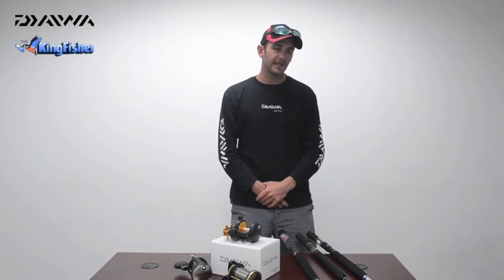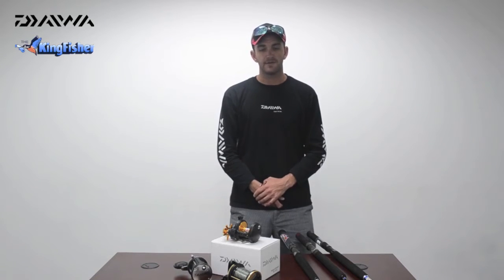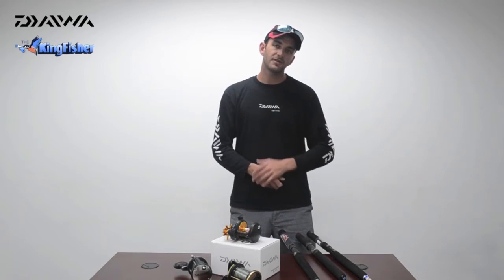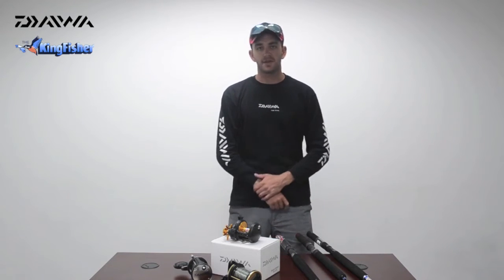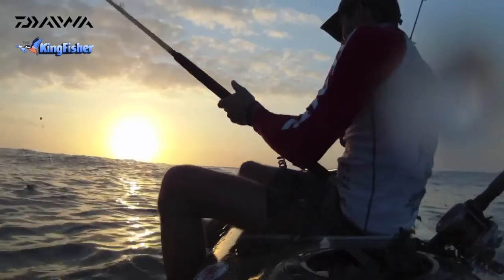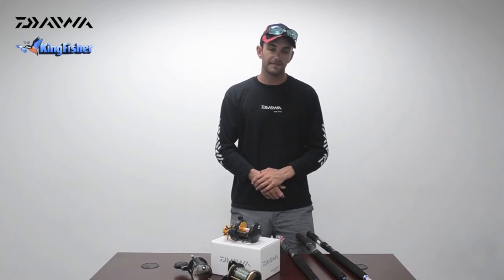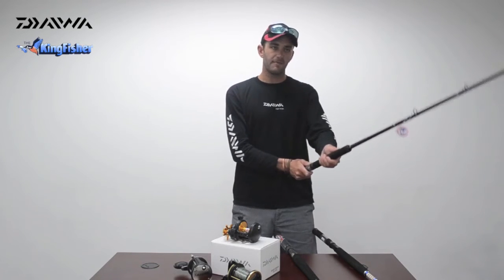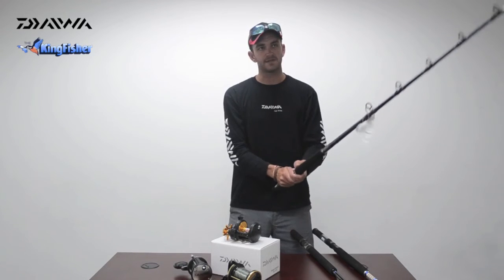How to choose the correct rod for kayak fishing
For more info on the Daiwa range, check out the Kingfisher